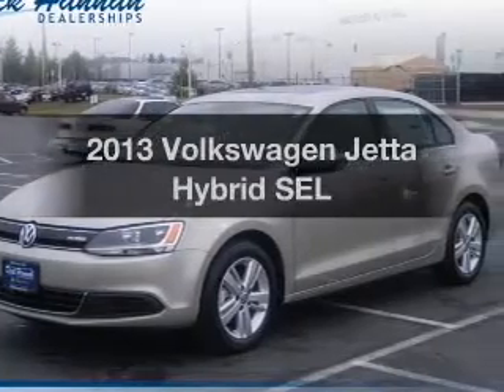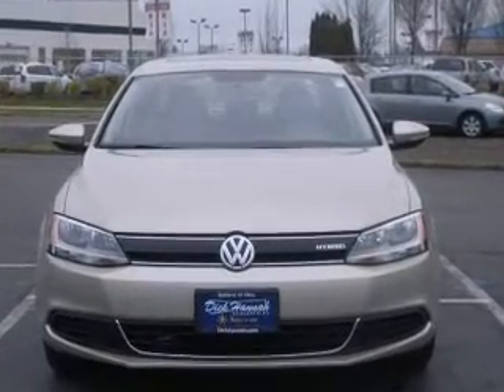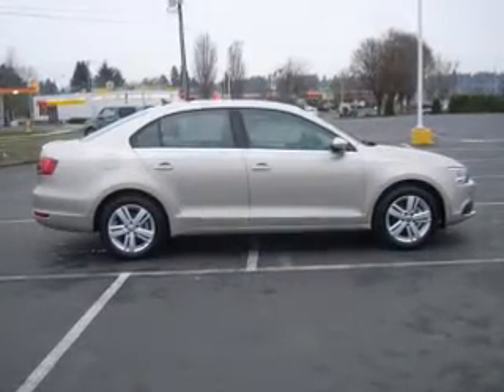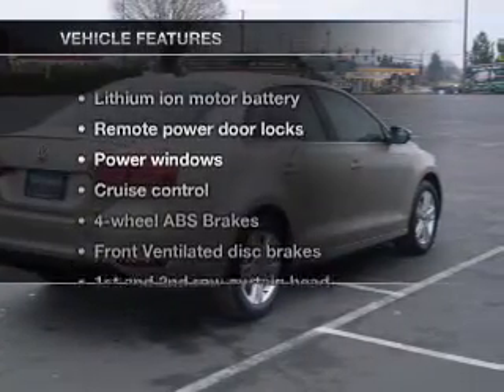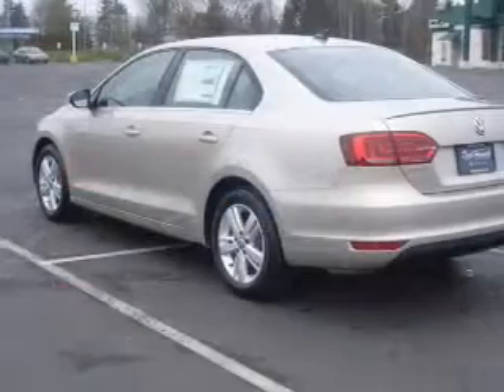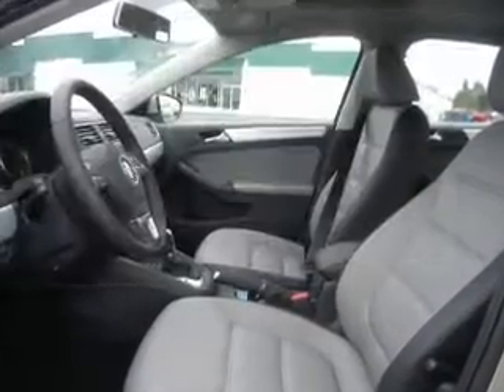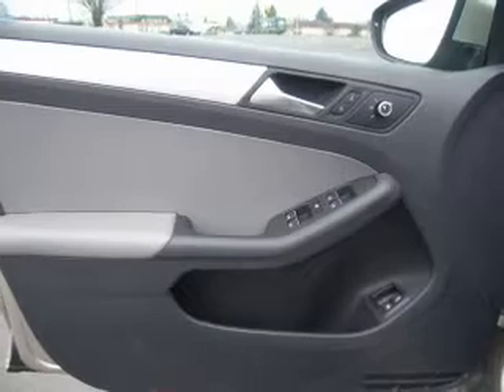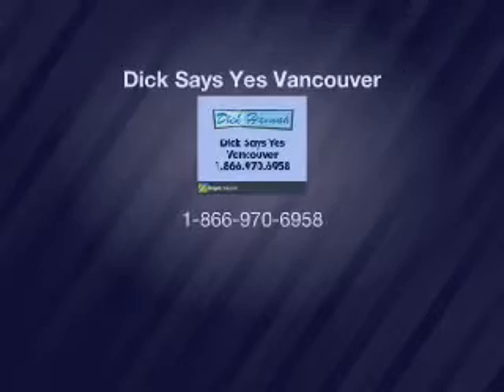2013 Volkswagen Jetta Hybrid - Vancouver WA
Year: 2013
Make: Volkswagen
Model: Jetta Hybrid
Trim: SEL
Engine: 1.4 liter inline 4 cylinder 16 valve
Transmission: 7-Speed Automatic with Auto-Shift
Color: Silver
Mileage: 7
Address:
1200 NE 95th Street